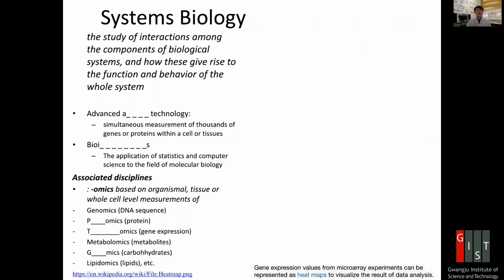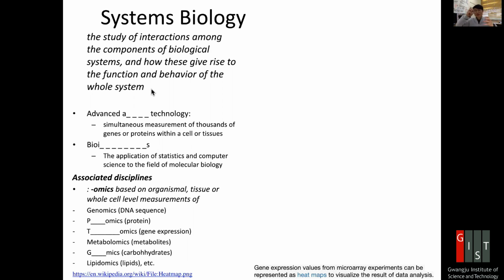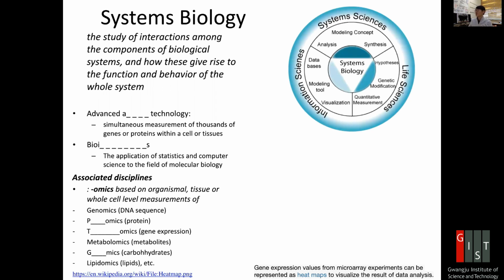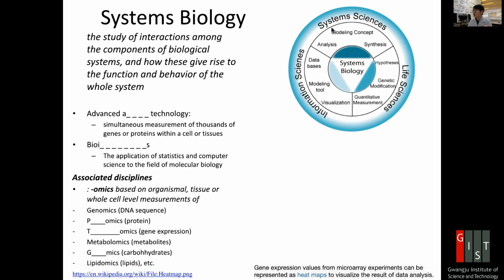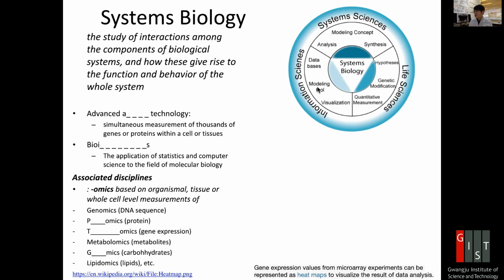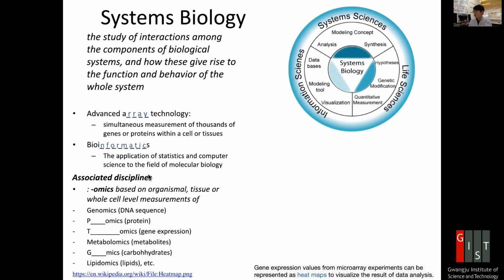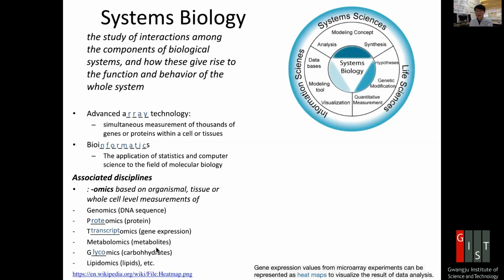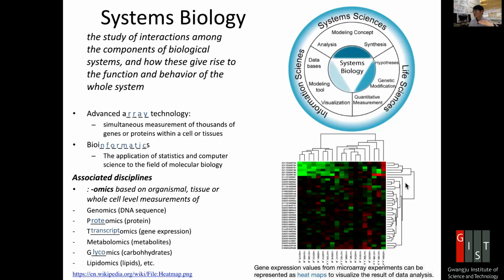2.10 what is BME: Systems Biology and Summary